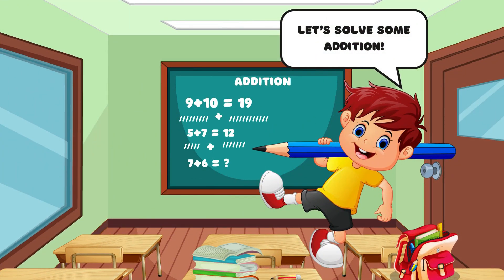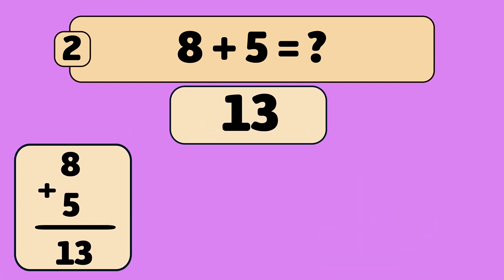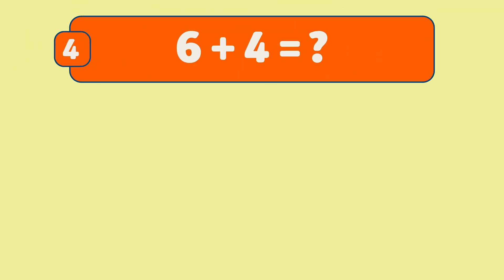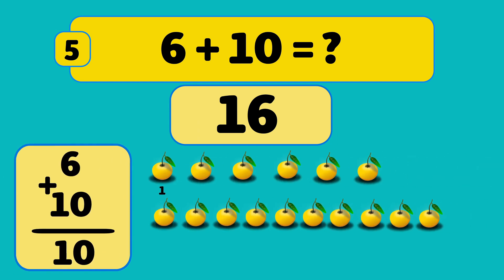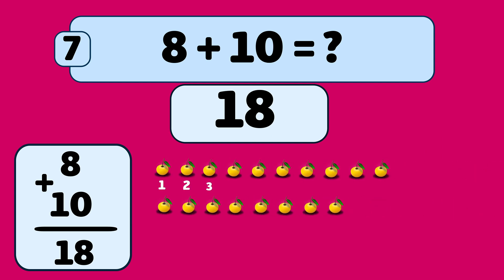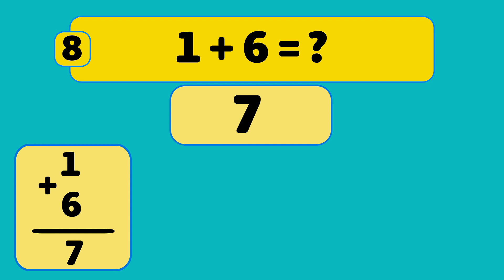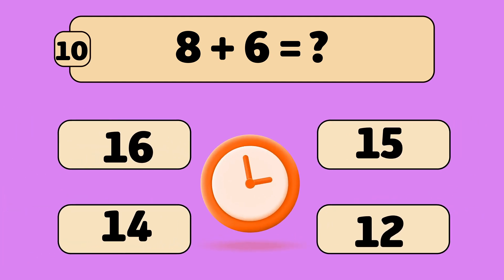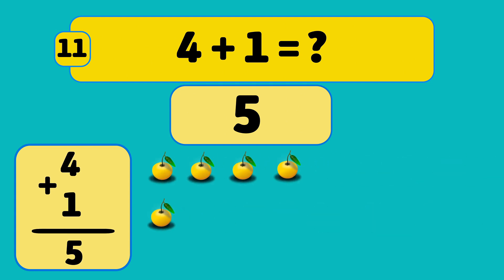20 Addition Quiz Exercises for Kids | Kids Quiz Win Win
🌟 Welcome to Kids Quiz Win Win! Get ready for an exciting math adventure with our latest video. Dive into 20 engaging math quizzes tailored for young learners like you! From one-digit addition challenges to mind-teasing mental math quizzes, there's something here for everyone. Join in the fun, test your skills, and see how many questions you can conquer! Let's find out who will be crowned today's Math Quiz Champion! 🏆